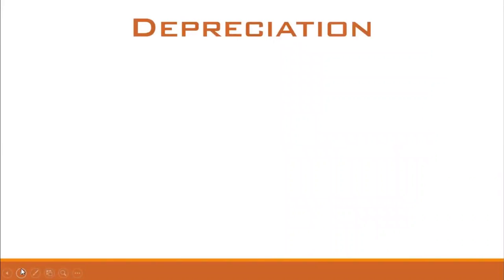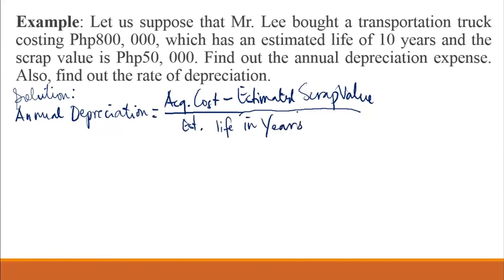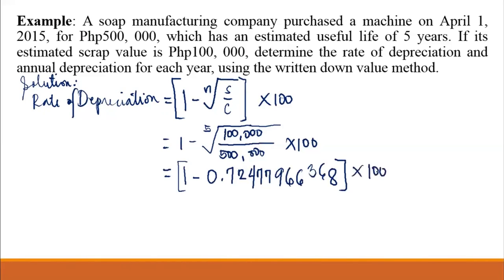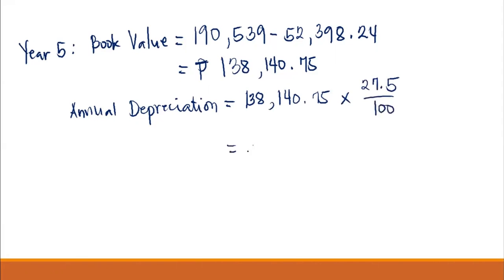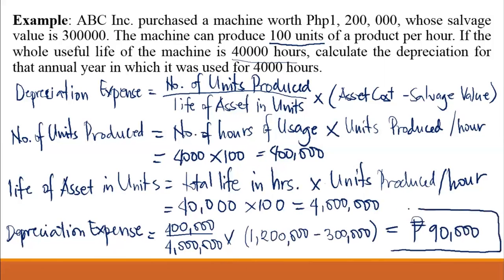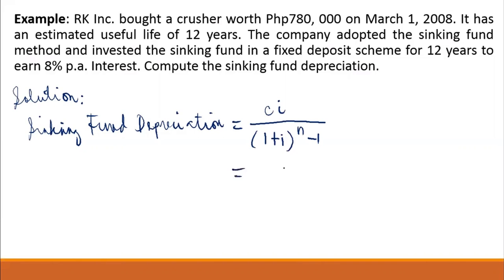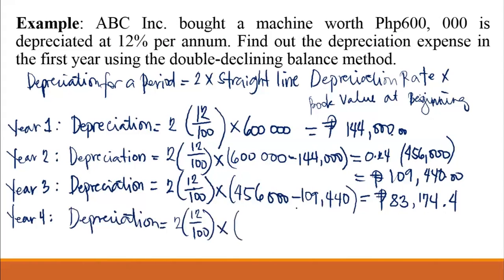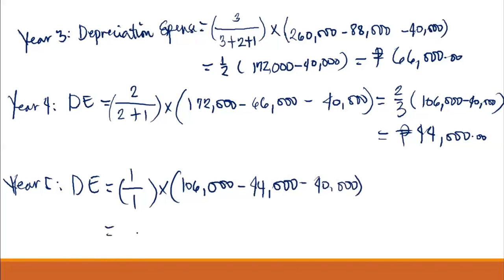WEEK 11 BUSINESS MATHEMATICS